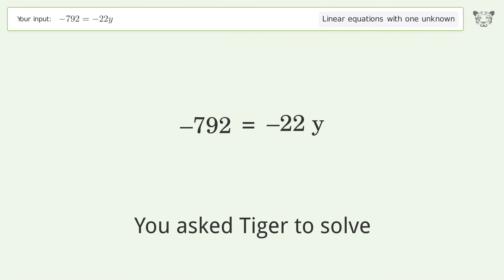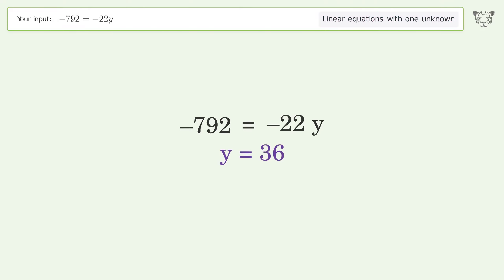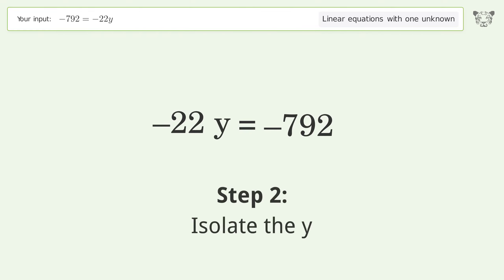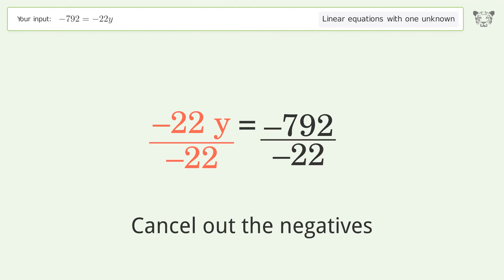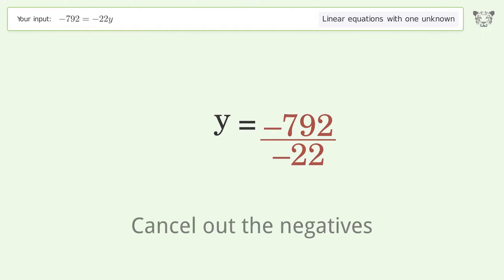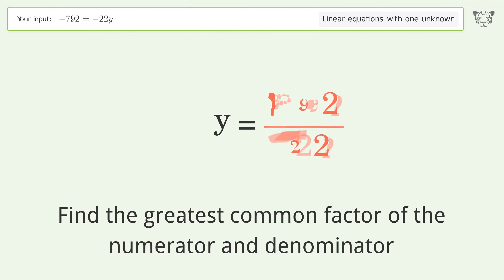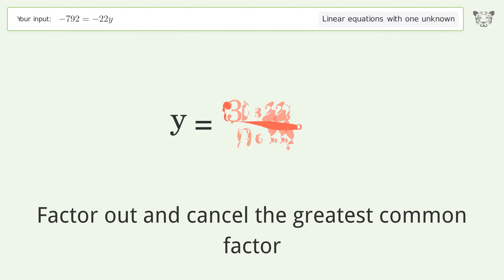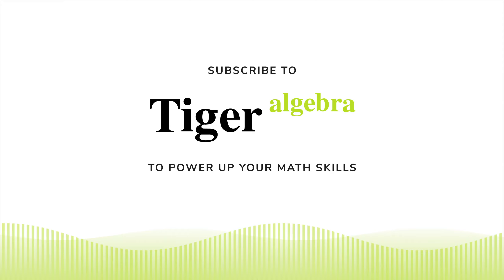Solve -792=-22y: Linear Equation Video Solution | Tiger Algebra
Struggling with -792=-22y? Watch our step-by-step video on Tiger Algebra to master this linear equation effortlessly. Also check out for more tips and tricks for dealing with linear equations with one unknown